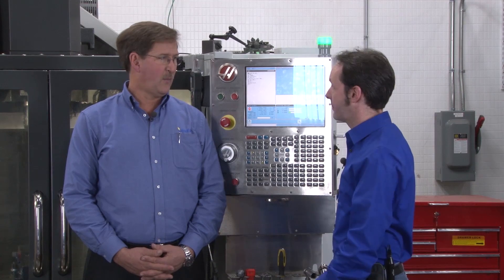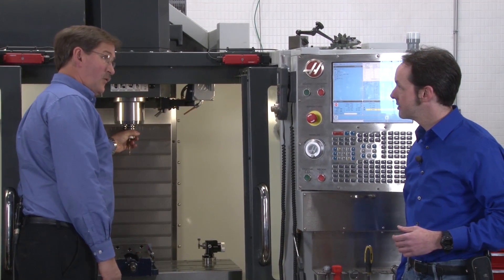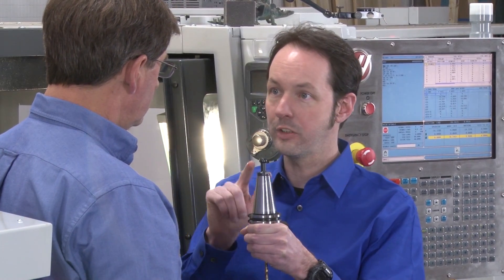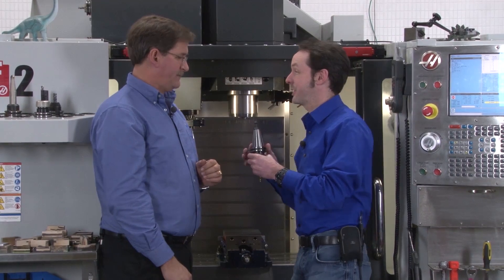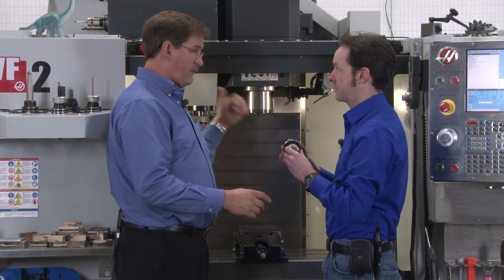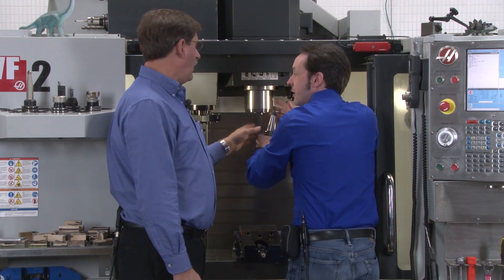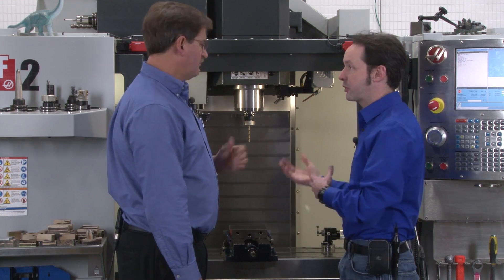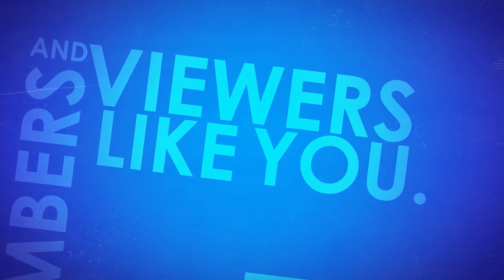Loading Tools Into the Spindle: CNC Training Series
- Before you can cut, you have to get your tool into the machine! Chris and Rick cover the best practices of inserting a tool into the spindle. Watch to see what the machine actually does during the process, and also pick up a few tips on tool care!